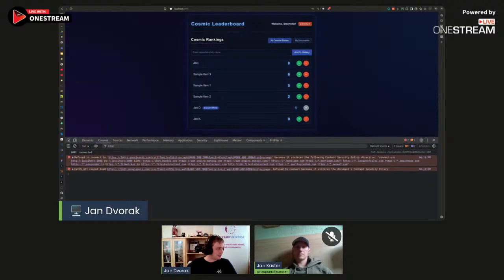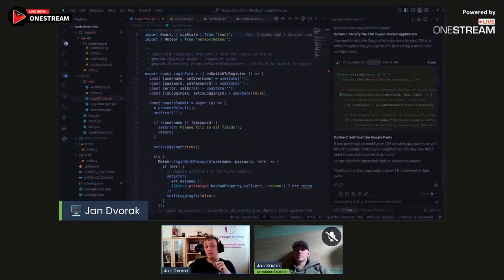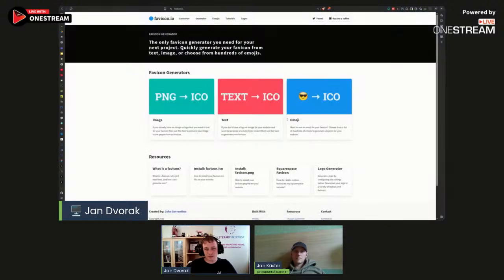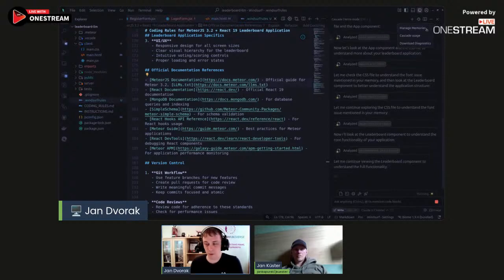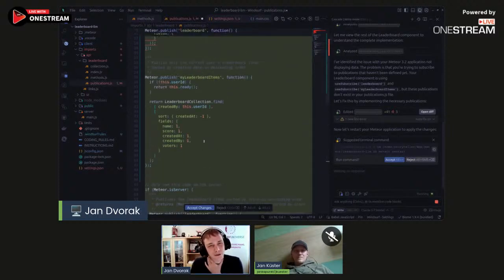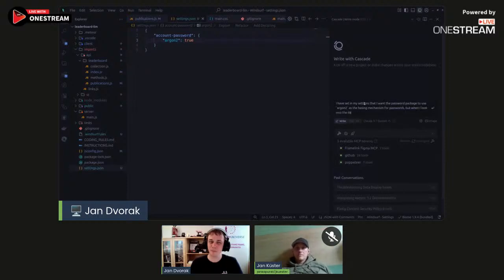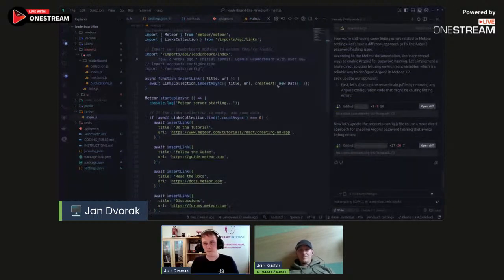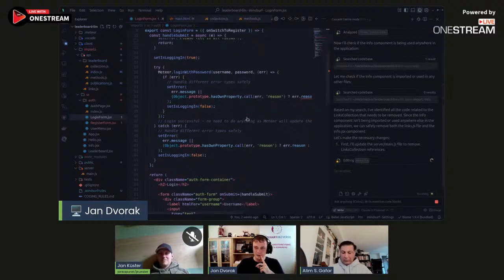How Well Does AI Debug Your MeteorJS App? Let's Find Out! – TWIM #81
Ep. 81: 13 APRIL 2025

🔖 Timestamps:
00:00 – Introduction

👋 Regular hosts are Meteor Community Ambassadors:
  Jan Dvorak/@StorytellerCZ
  Jan Küster/@jankapunkt
  + recurring guests